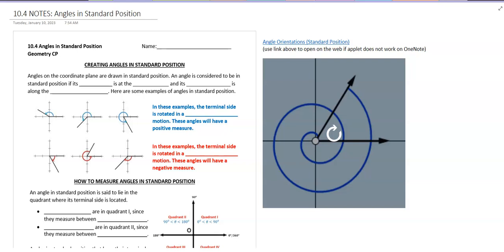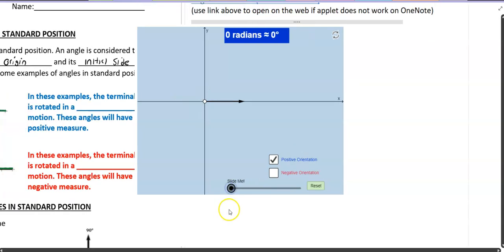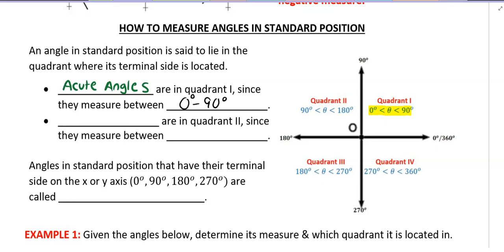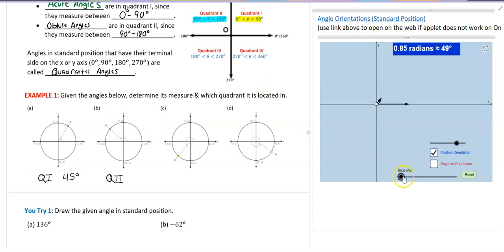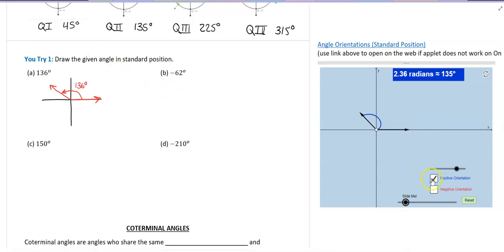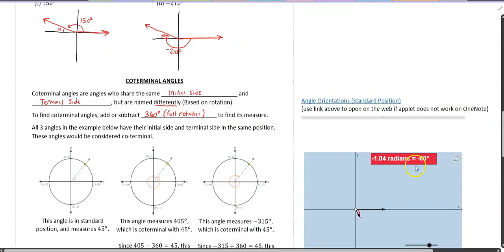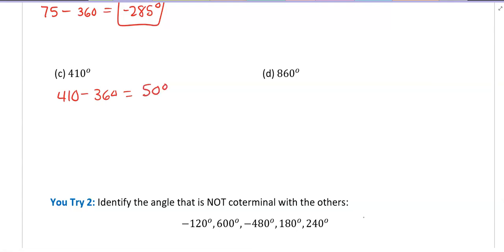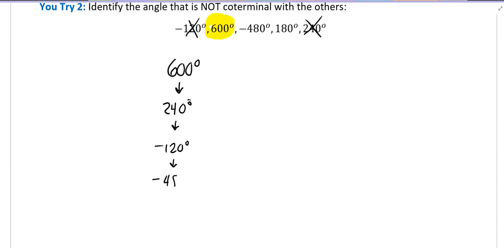10.4 Angles in Standard Position